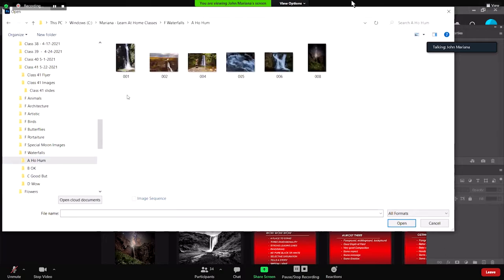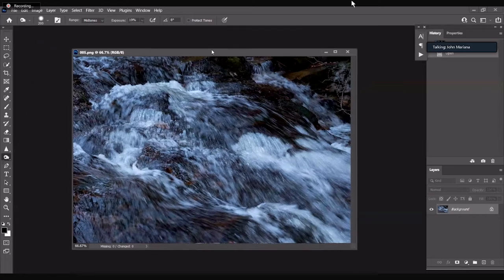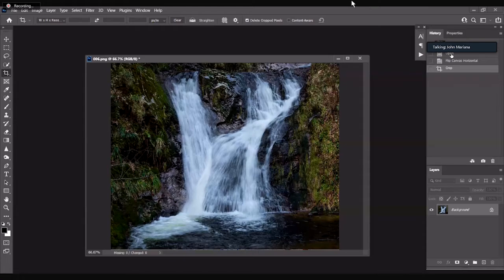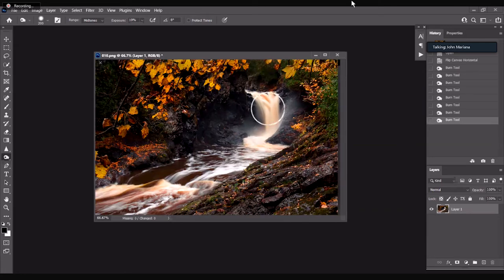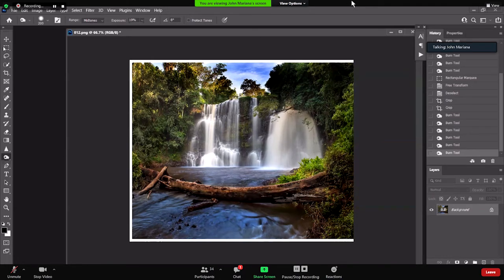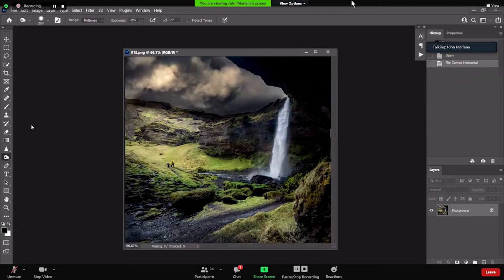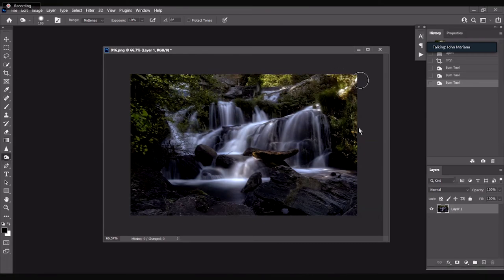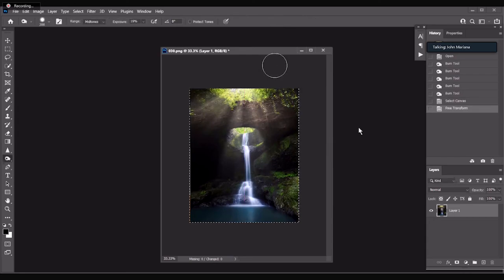Lesson 41 - 1 Waterfalls Part 1 of 2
Lesson 41 – May 22, 2021 Waterfalls

Waterfalls are beautiful. We often think just shooting the falls makes a great image. Not so! Striking waterfall images are the result of the major elements that comprise all great photos;
• special light
• impact
• strong composition
• shutter speed
• depth
This class will present a variety of images that demonstrate a range of waterfall images from ho-hum to wow!